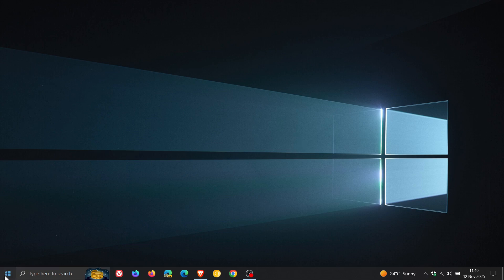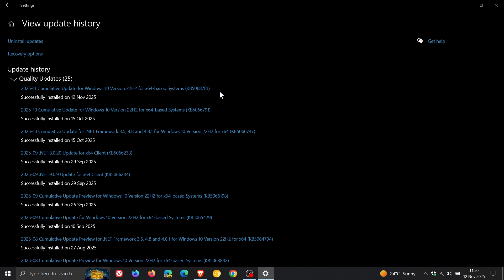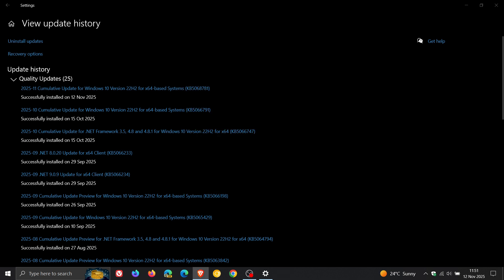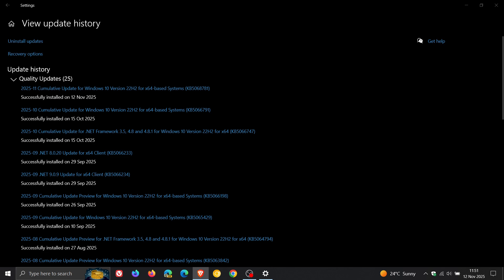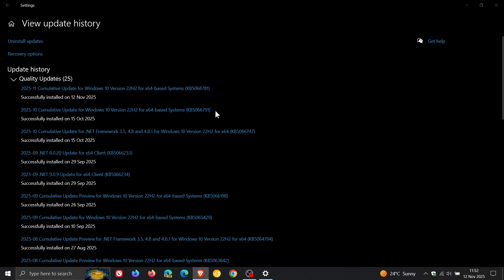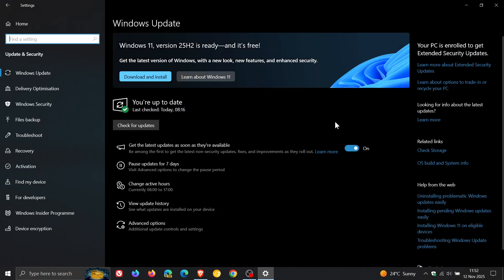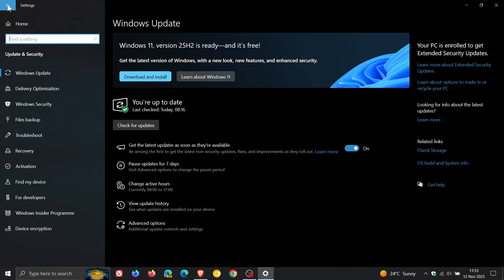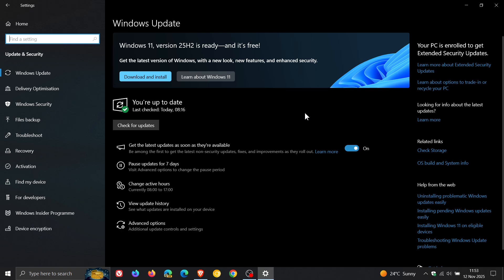The FIRST Windows 10 ESU Update is Here: Fixes False End of Support Alert + Security Fixes!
Microsoft has released the first Extended Security Update for the operating system, KB5068781.